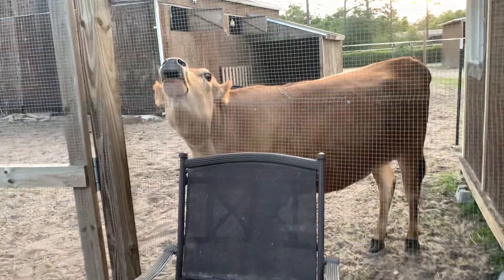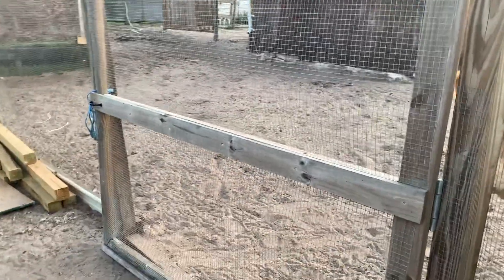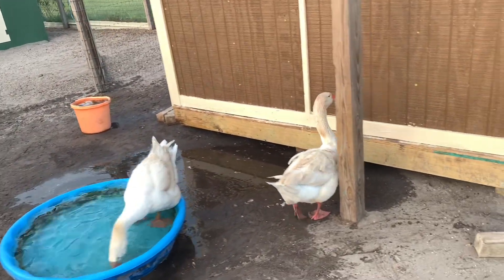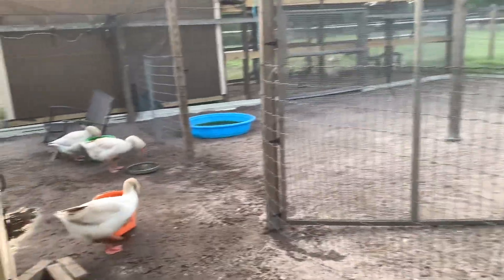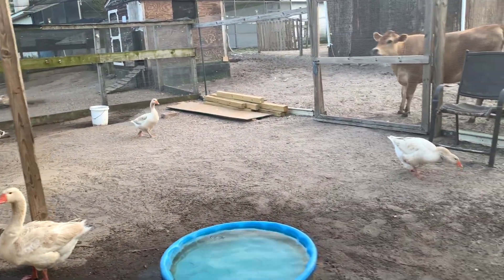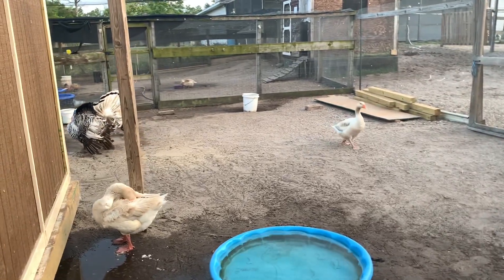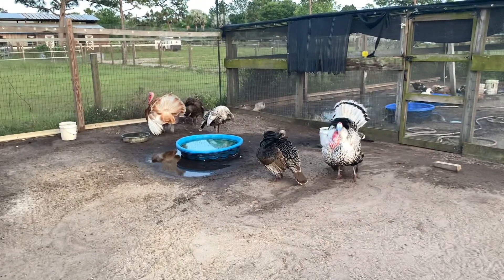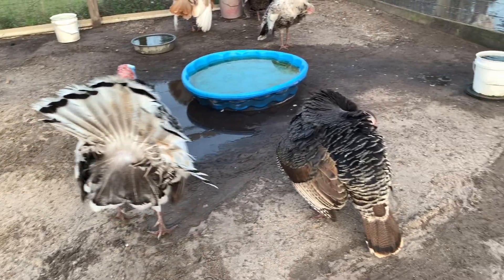The new Goose 🪿 house 🏠 is finished, nothing fancy it’s just a box 📦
It’s not fancy, but it is close to 3x the room they used to have. So far they love it and have been a bit quieter at night to boot 👢